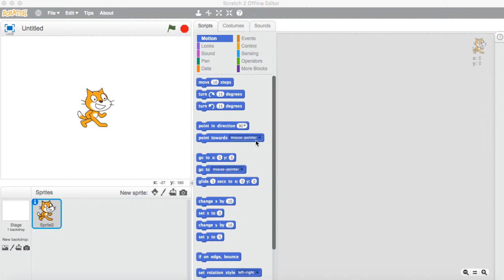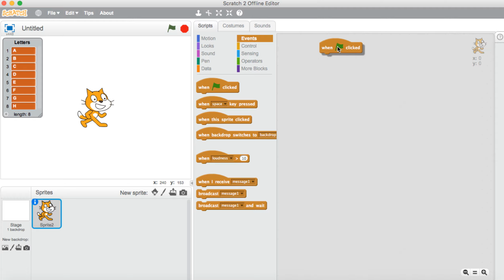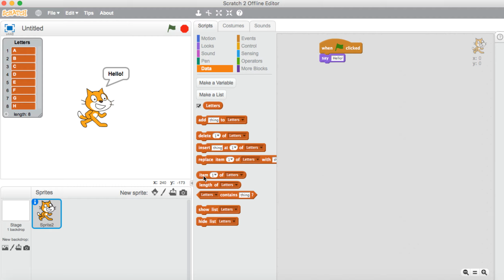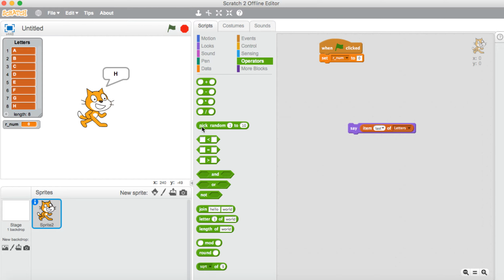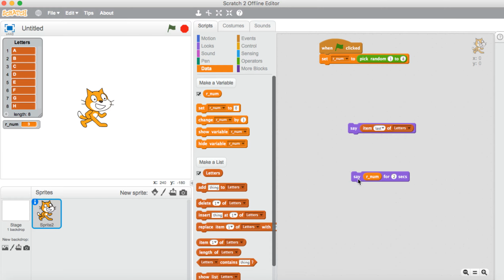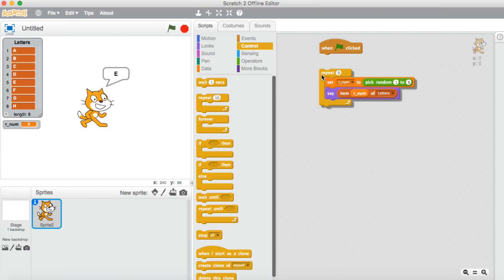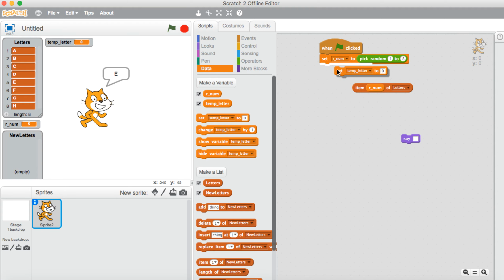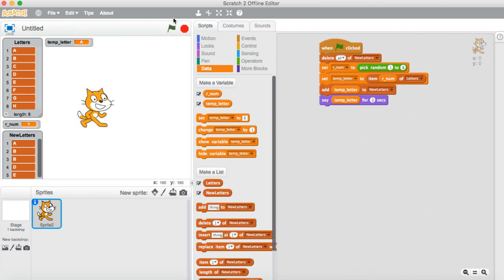Scratch Video 2 - Picking a random letter from an Array